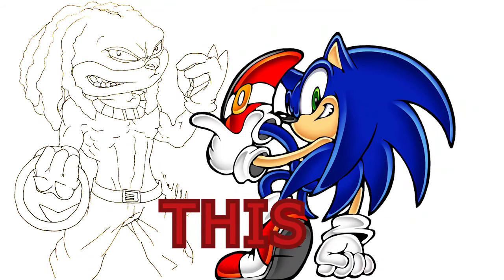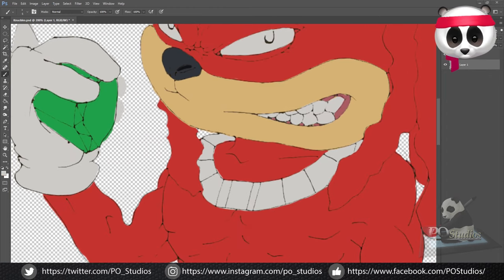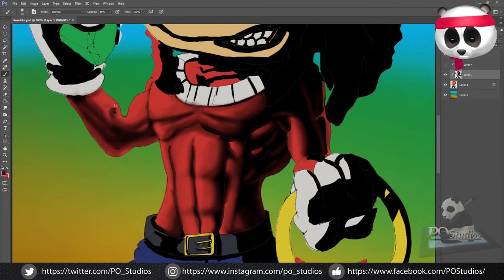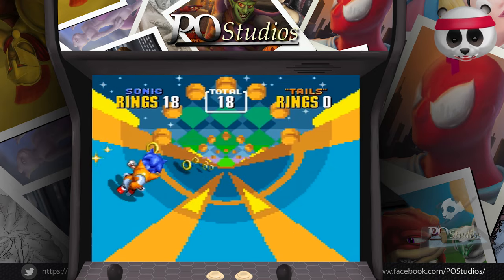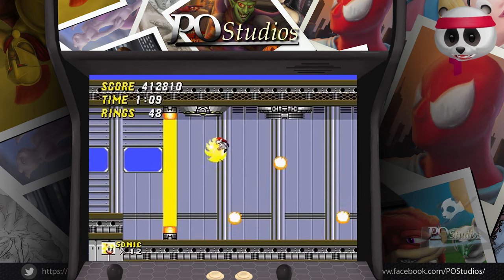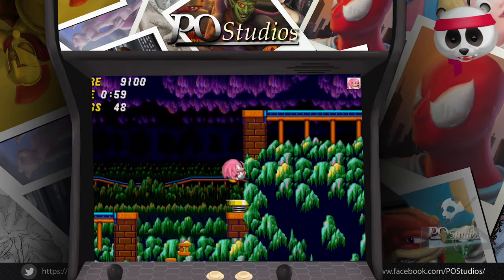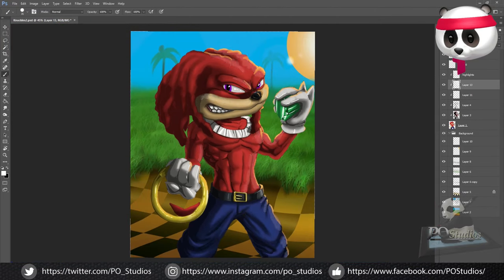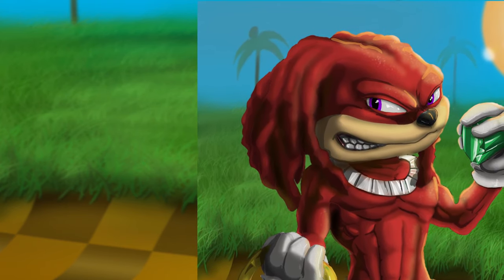DA WAE... to Color Knuckles ^_^(Art Timelapse + Panda Voiceover)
Thank you For clicking on that Thumbnail! What is your favorite Game?

ALSO  totally was Joking about the whole "you should feel special if I hang out with you." It Was a joke but had to cut out the part that showcased it as a joke...Lol.

Any interest in more of my ART? Links are below!

Here is an Official Welcome to Po Studios, Where I hope you enjoy a Timelapse of my Process, from Drawing to painting . I have been doing ART for over 25 years and love doing Fanart. I do have some original ideas coming so keep an eye out for some unique stuff on the horizon!

Thank you soo much for your time and You are the reason I do this.

Music is free use from youtube's library, if anyone does music and might want to let me use it hit me up anytime.

Tower is a
4770k Stock clock
32 Gigs DDR3 RAM
GTX 780 GHZ edition
Windows 10

Any additional Questions please leave down below and I will respond as quickly as I can.

Keep in touch and see all the cool stuff I come out with FIRST!!

Thanks again for checking my stuff out!
Drawings Paintings Traditional Digital

3d Animation 2d Animation Graphics art
Sketches design logos watermarks special fx
Effects elemental mixed media Comic cons
Expos collector Cards commissions

And so much more I cant think of right now.

Thank you again and have a great day everyone!